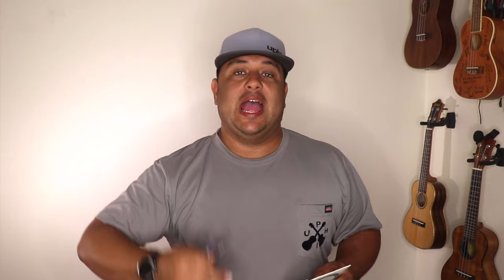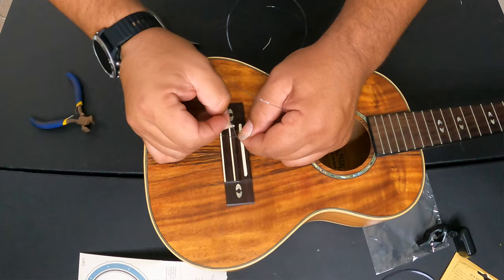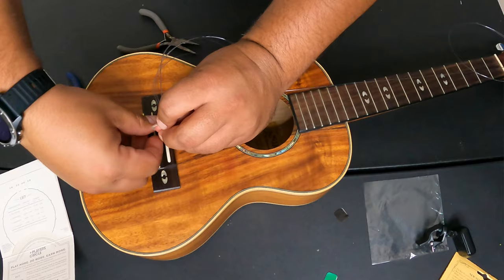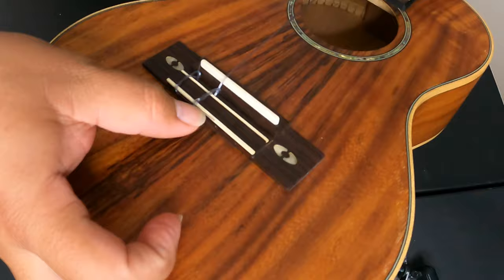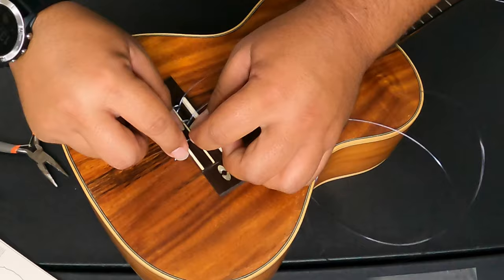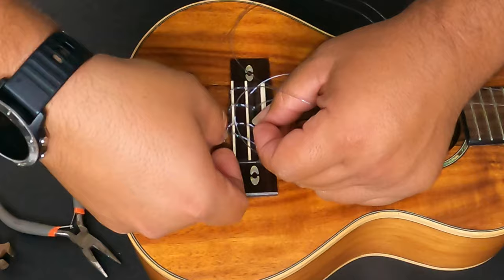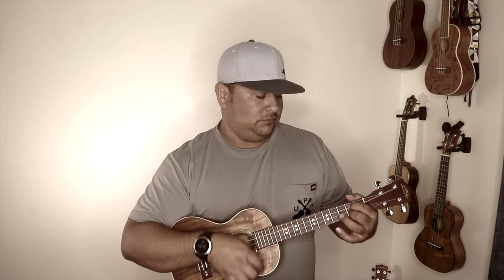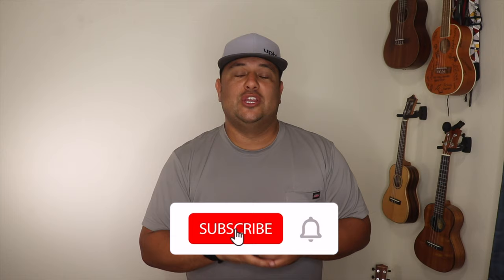TIE YOUR UKULELE STRINGS to the BRIDGE.. NICE and NEAT!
It is important to make your strings nice and neat when you attach them to the bridge. This will eliminate buzz and distraction. Tuck each string nice and neat into the neighboring strings. It will make you bridge to look so clean.